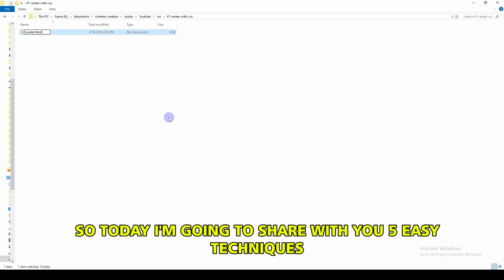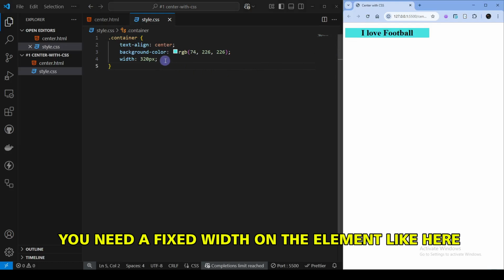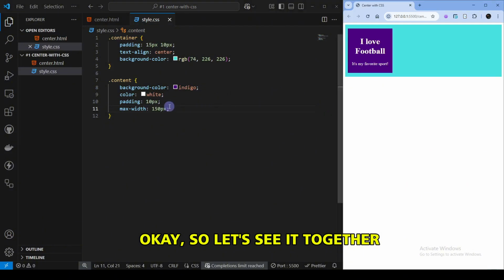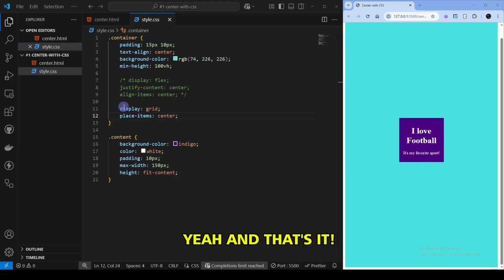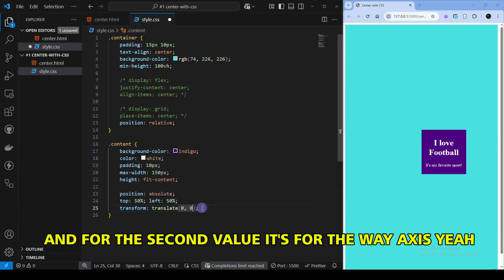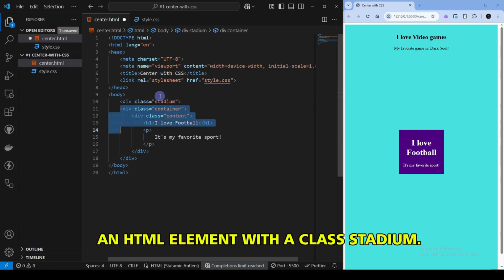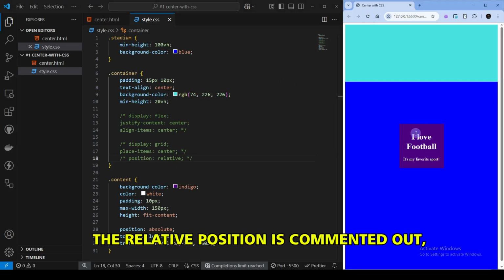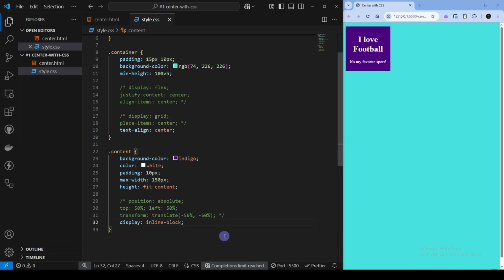Master Centering in CSS with These Simple Tricks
Struggling to center an element in CSS? You're not alone! In this video, we’ll explore multiple ways to center elements using different CSS techniques:

✅ position: absolute with transform & translate
✅ Flexbox for easy vertical & horizontal centering
✅ CSS Grid for modern layout solutions
✅ text-align: center; and display: inline-block for inline elements
✅ The classic margin: 0 auto; trick for block elements
✅ A legacy method still useful in HTML emails

By the end, you'll know which method to use and when! Say goodbye to frustration and master centering like a pro. 🎯